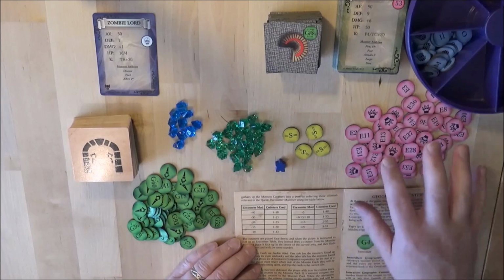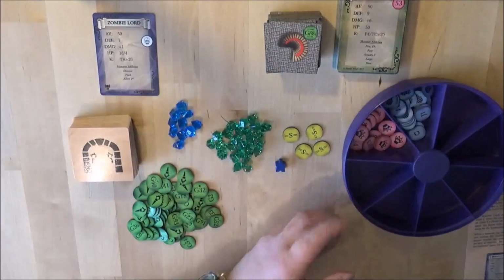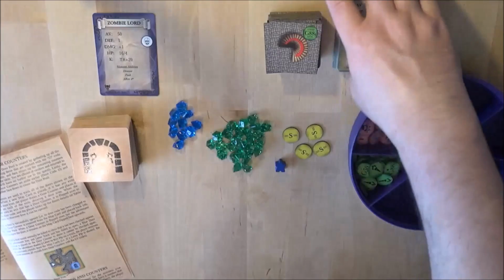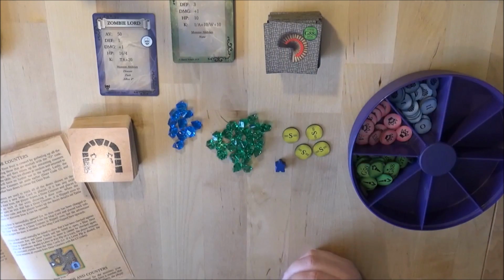SETTING UP A MAPPING GAME (D100 DUNGEON)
The video demonstrates setting up the mapping game for D100 Dungeon. See also the follow up video PLAYING THE MAPPING GAME for a demonstration of the game in action.